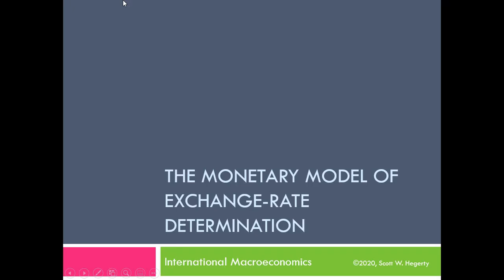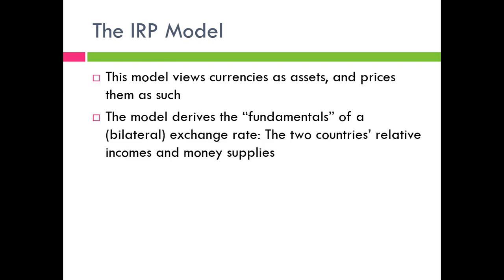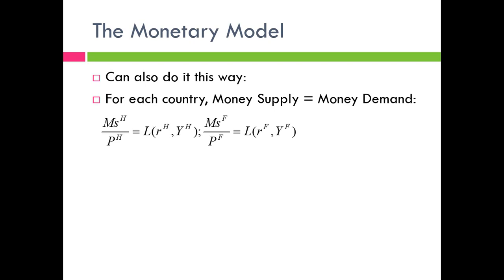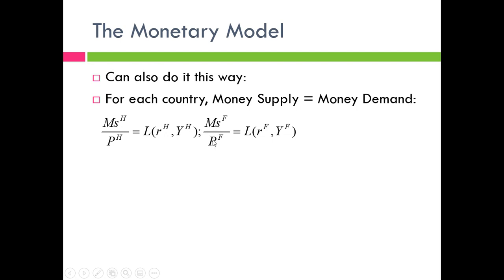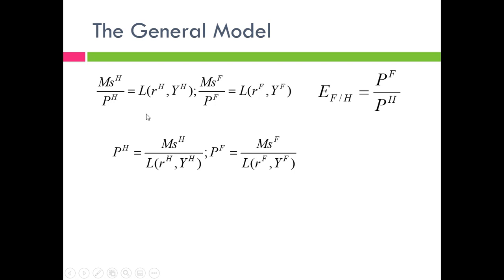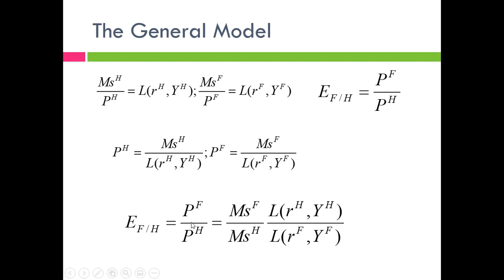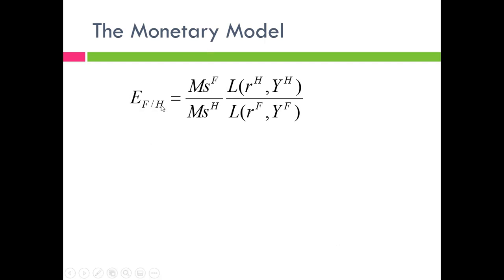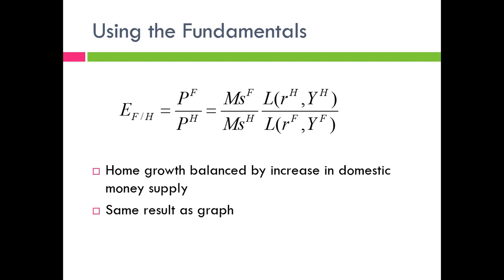The Monetary Model of Exchange-Rate Determination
Combining Money Supply/Money Demand and Purchasing Power Parity, this equation shows how changes in macroeconomic fundamentals, both home and abroad, lead to appreciations and depreciations in a currency.